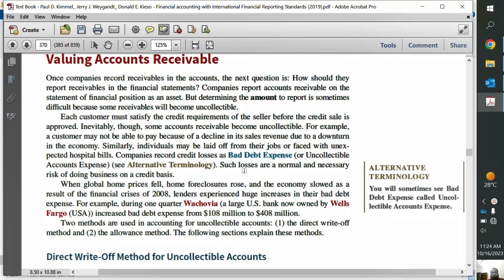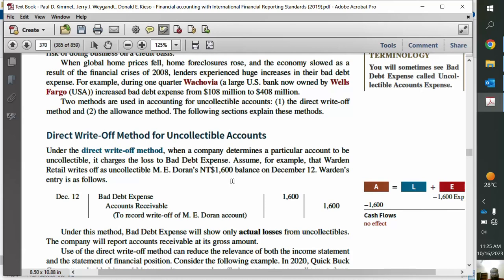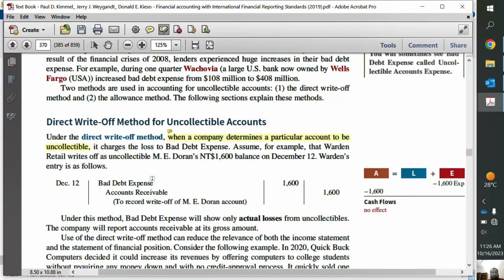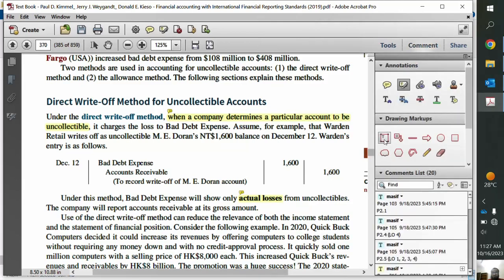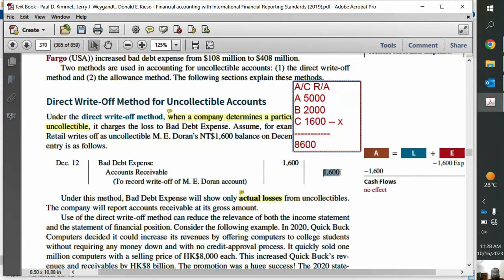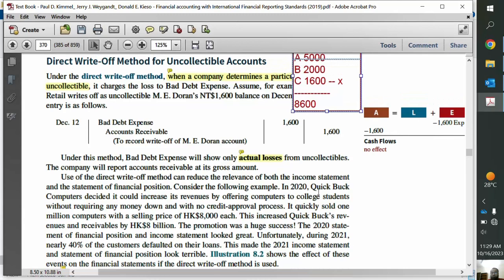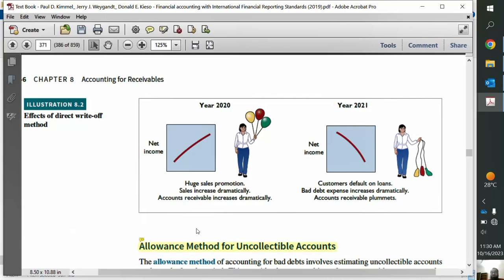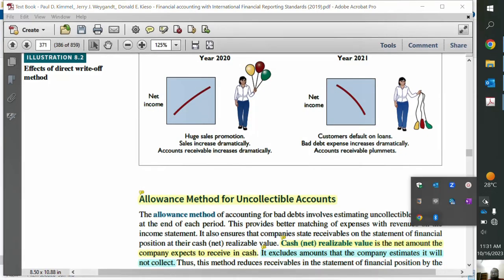Receivables Accounting 2 Direct Write-off Method